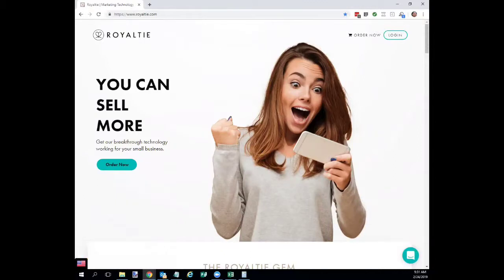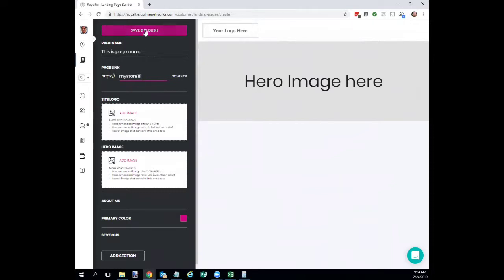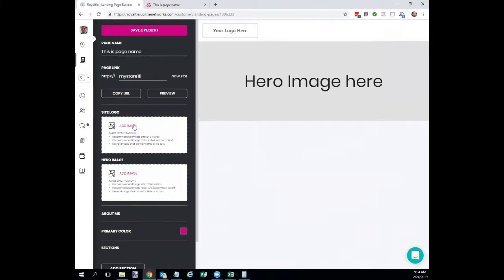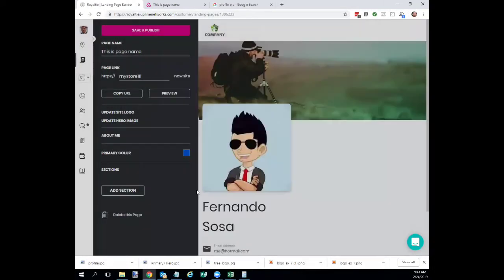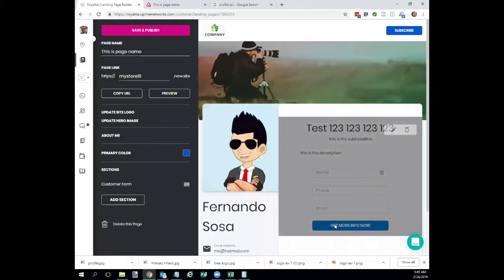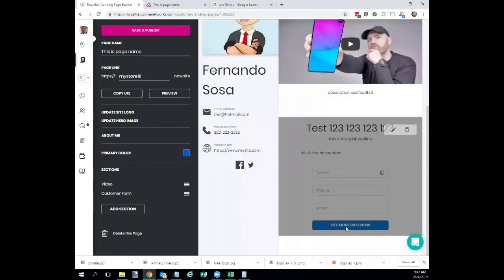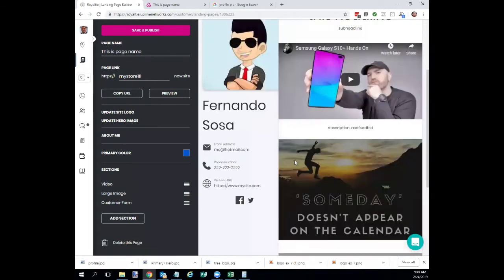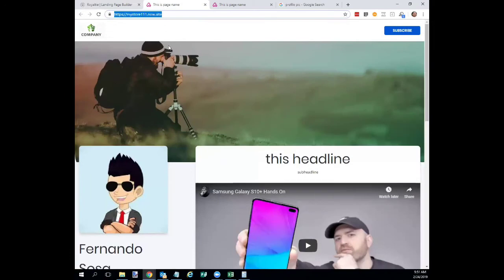How To Create Landing Pages with Capture Form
As a lead-generation technology company, Royatlie is focused on providing not just Ad  impressions, but also several tools and services to help you generate more leads.

In this video you'll see how to easily create unlimited landing pages with the included Landing Page Builder. Use this to create as many lead capture page you want or even as your full website and reduce your current website costs.

This is FREE to all it's subscribers and can be used for all your other businesses!

🏆 Receive these LIMITED TIME SPECIAL Bonuses ONLY if you order from RoyaltieProximity.com:
- FREE Custom Bi-Lingual (English/Spanish) Marketing Website
- FREE Custom Landing Pages for various industries (real estate, etc.)
- FREE Live Weekly Sales & Marketing Training to help use the product and promote it to generate additional income
- FREE Hundreds of hours of on-demand Training
- FREE Mastermind & Accountability Group
- VIP Hands-On Onboarding Support
- Access to Top-Earners
- And More...

⭐ What Are You Waiting For?